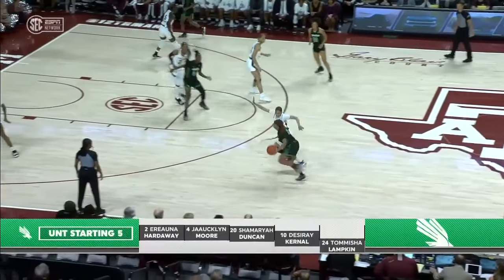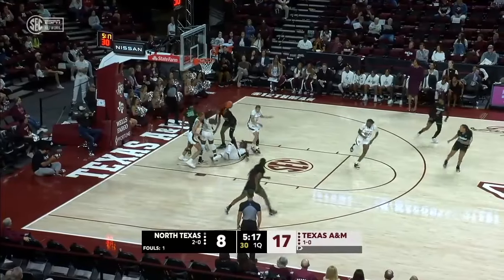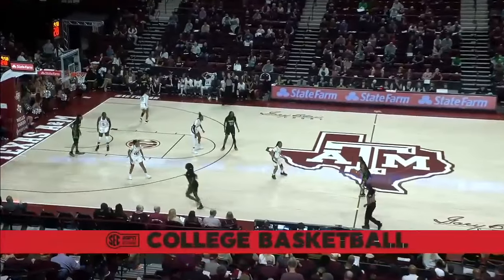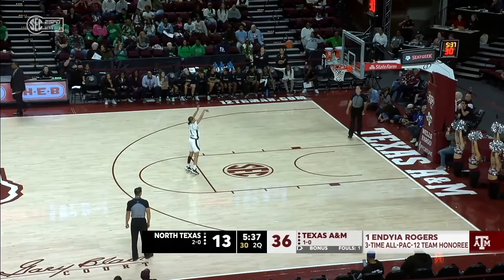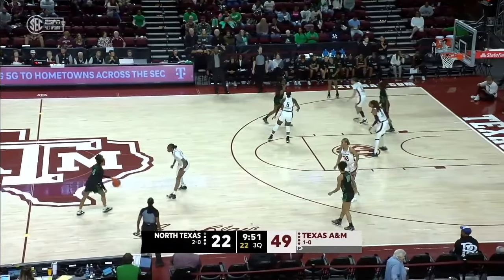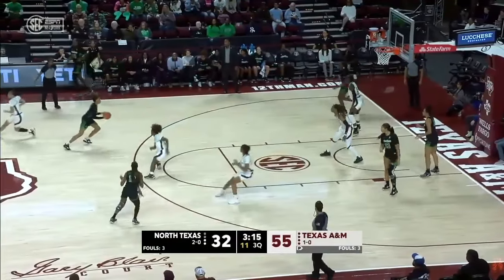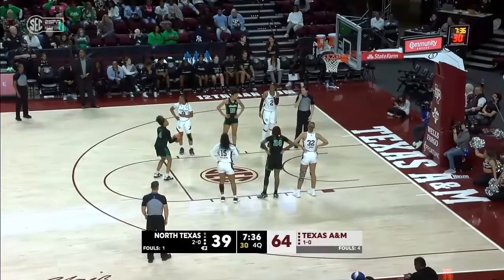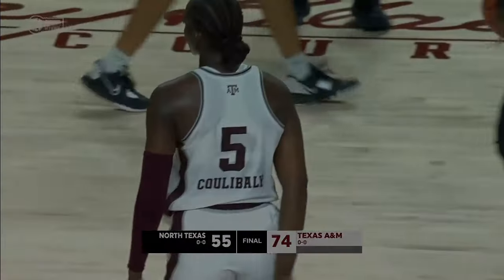Texas A&M vs North Texas | NCAA Women's Basketball | 11.12.23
COLLEGE STATION, Texas – The Texas A&M women's basketball team raced out to a 30-point lead in the second quarter and coasted to a 74-55 win over the North Texas Mean Green Sunday afternoon inside Reed Arena.

Texas A&M (2-0) had four players register double digits in the scoring column and two players grabbed 10-plus rebounds as the Aggies started 2-0 for the fourth-consecutive season.

After logging just two points in the opening game win against A&M-Corpus Christi, Barker registered a game-high 18 points to go with eight rebounds, two assists and two steals.

Aicha Coulibaly recorded her first double-double of the season and the 10th of her career with 14 points and 10 rebounds to go with two assists and two steals.

The Aggies also got strong contributions from Sahara Jones, Endyia Rogers and Lauren Ware. Jones had 10 points and five rebounds. Rogers notched 12 points, four assists, three rebounds and two steals. Ware led the Aggies with 12 rebounds and three blocked shots, and she added eight points.

Texas A&M owned a 16-3 edge in steals for the game. Kay Kay Green suffocated the Mean Green (2-1) offense with a career-high five steals in just 11 minutes on the court.

Following a game-opening bucket by North Texas, Coulibaly hit a 3-point field goal to give the Aggies a 3-2 edge 90 seconds into the first quarter and the Maroon & White never looked back.

Ol' Sarge's charges closed out the first stanza on a 12-2 run to take a 29-13 lead into the first intermission. It was the highest first quarter scoring output for the Aggies since Dec. 12, 2021 – a 32-point outburst against TCU. Barker highlighted the opening act with 12 points, on 5-of-6 shooting from the field, including 2-of-2 from 3-point range, five rebounds and two steals.

The Aggies tenacious defense limited North Texas to three field goals in the second quarter and the Maroon & White stretched the advantage to 30 points before settling on a 47-19 margin at halftime. Texas A&M outrebounded the Mean Green 18-7 in the quarter, including 9-0 on the offensive boards.

Texas A&M hit a funk in the third quarter, getting outscored by UNT, 17-12, in the period. North Texas cut the gap to 20 on three occasions but were unable to get the deficit to the teens.

The Mean Green continued to chip away with a 15-2 run cutting Texas A&M's lead to 66-54 at the 2:09 mark of the fourth quarter. Late layups by Coulibaly and Ware and a three-pointer by Rogers held North Texas at bay.

Texas A&M dominated the glass in the first three quarters with a 45-25 rebounding margin, but the Mean Green held the advantage in the fourth quarter 16-8.

Up Next
The Aggies are set to hit the road for their first road trip of the season when they travel to Purdue on Nov. 16 for a 6 p.m. ballgame.